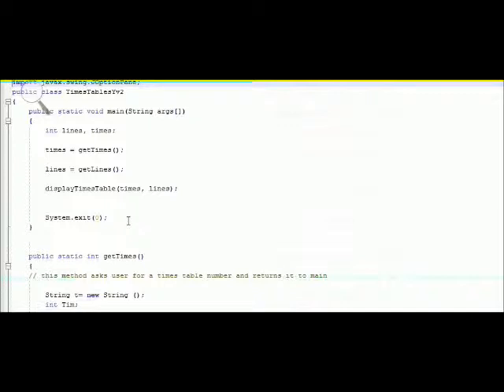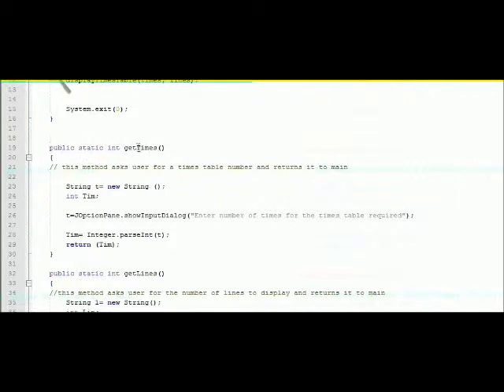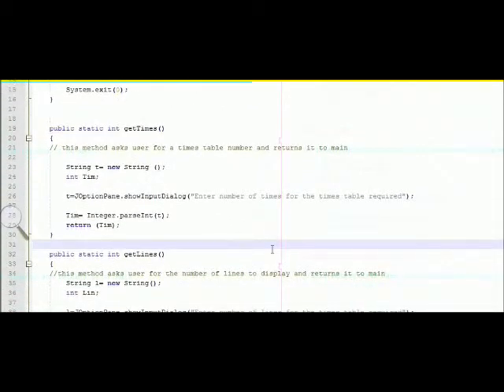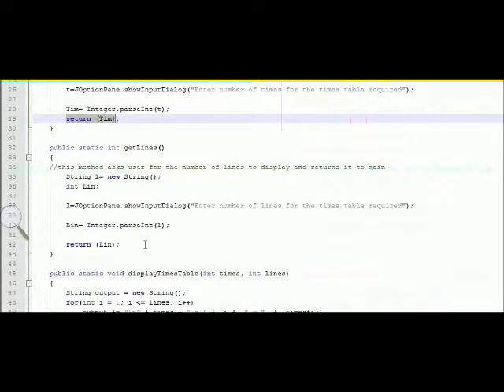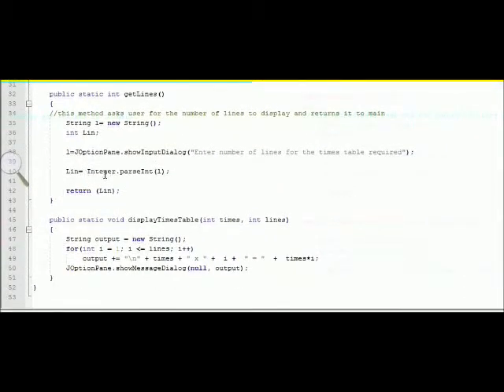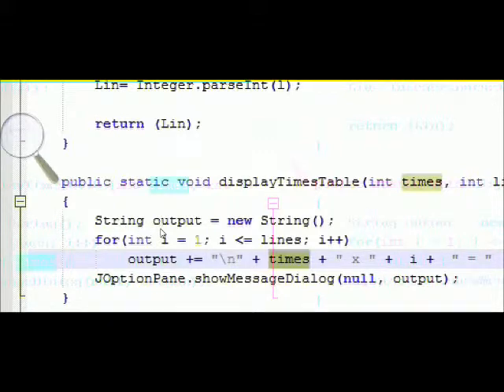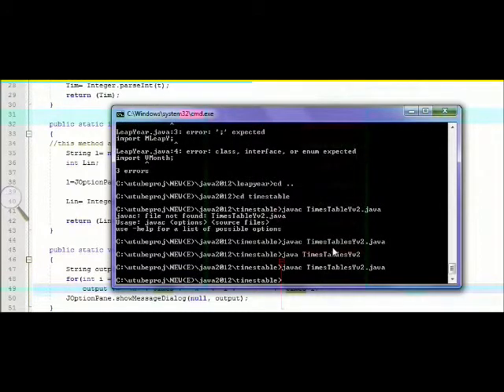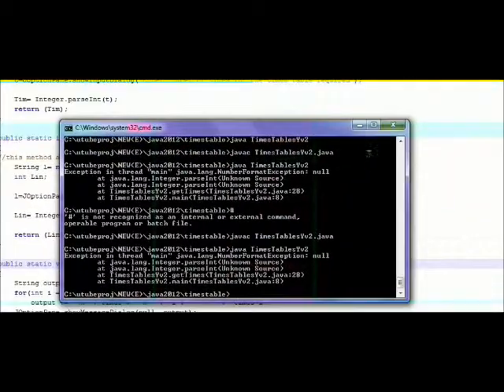Java Programming - 4 - Basic Times Table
In this video, we will cover how to write basic timetable